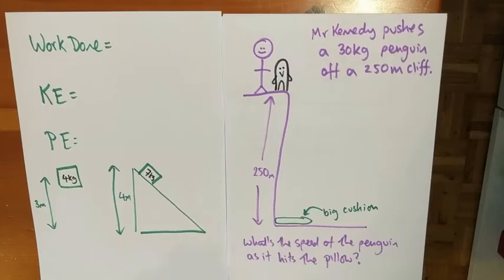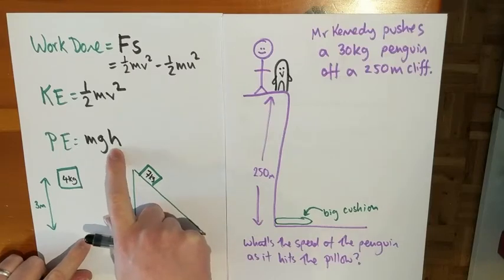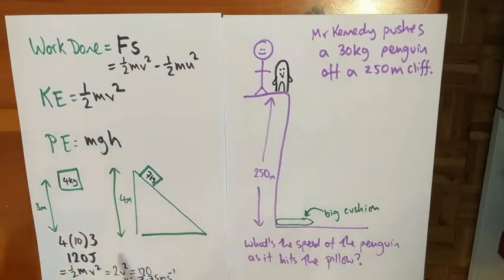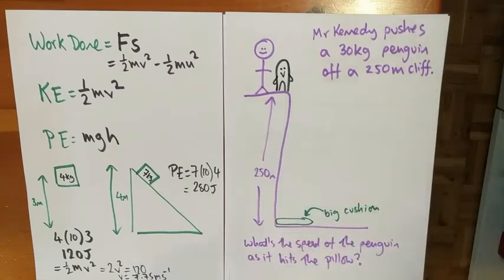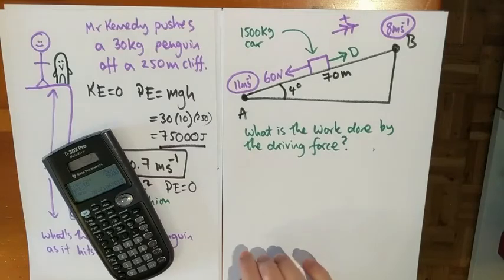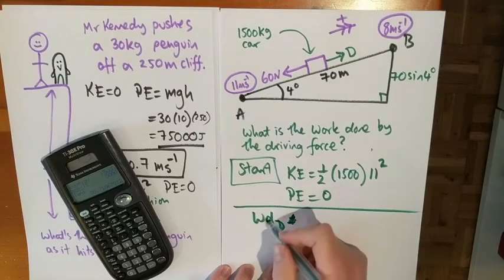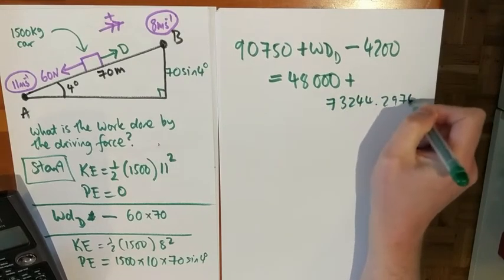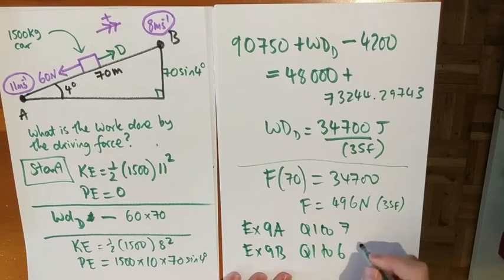Advanced Maths 2 1 Tuesday 24th March